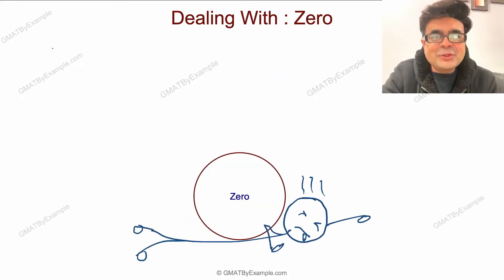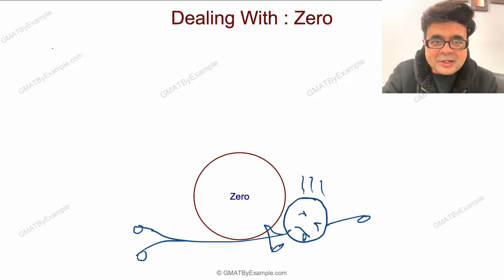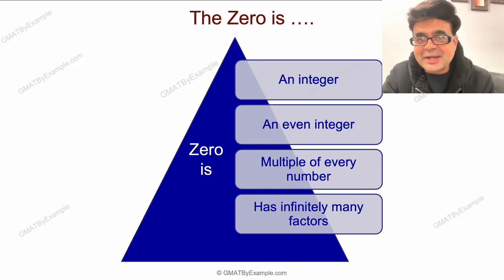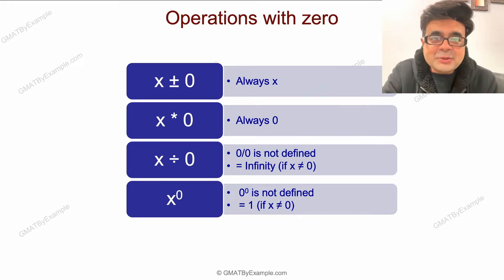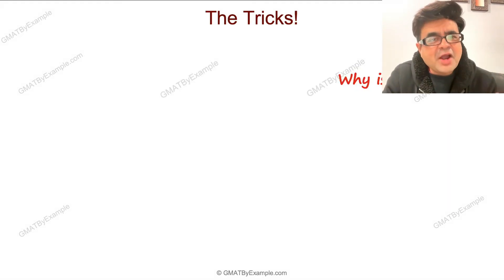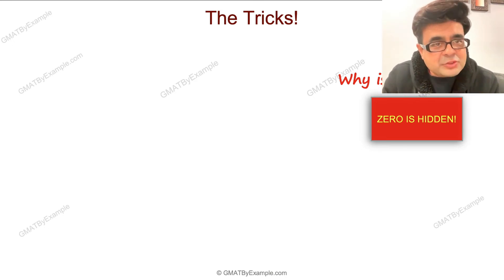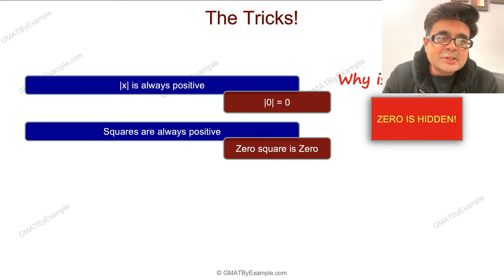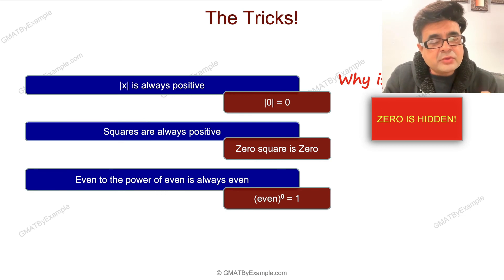Avoid This Costly GMAT trap | GMAT Prep For Beginners | Understanding Zero| GMAT Mistakes To Avoid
YOU MUST AVOID this GMAT TRAP otherwise it will cost you major points during GMAT.